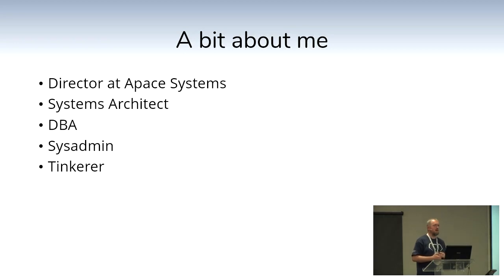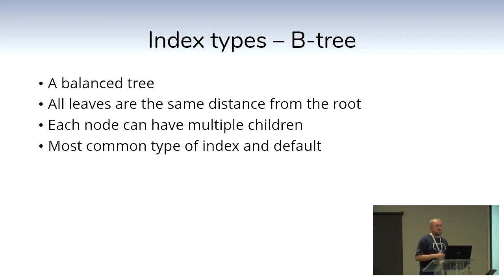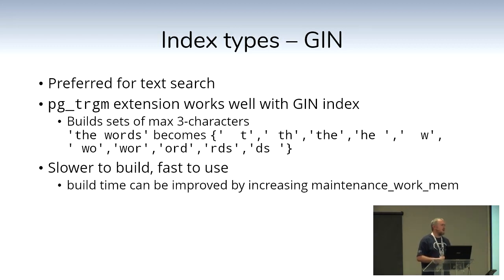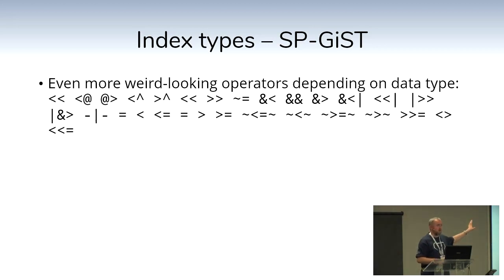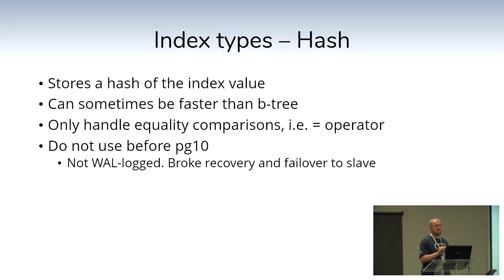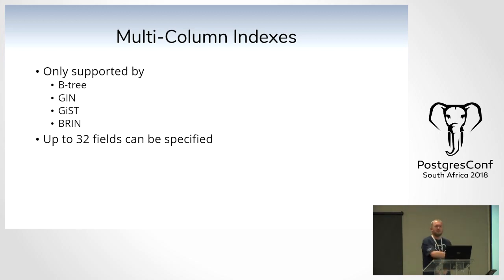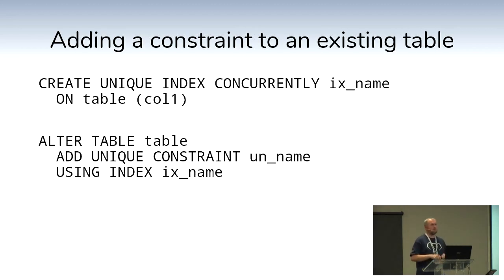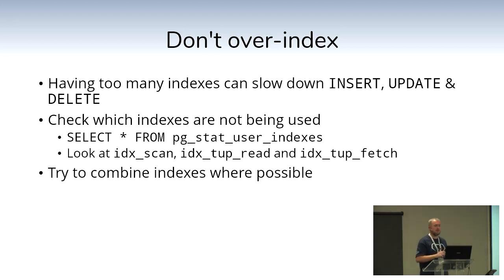A talk about indexes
Malcolm McLean

Creating and maintaning indexes in PostgreSQL

The second South African PostgresConf takes place in Johannesburg on 9 October 2018, with attendees representing a diverse class of professionals and companies from around the country and across the continent. This is an excellent opportunity for the database administration and developer community who use PostgreSQL to get to know each other, exchange ideas and learn about the current features and upcoming trends within PostgreSQL.